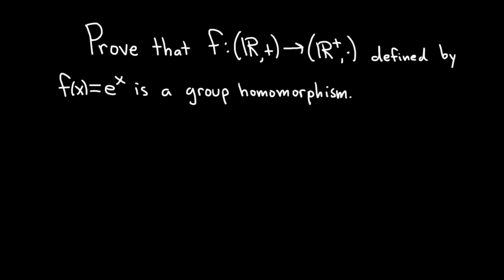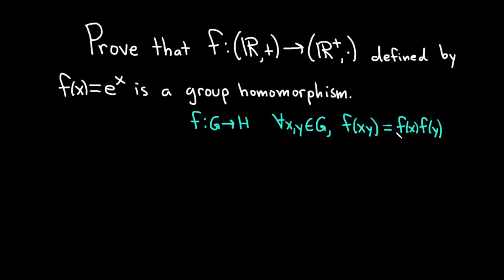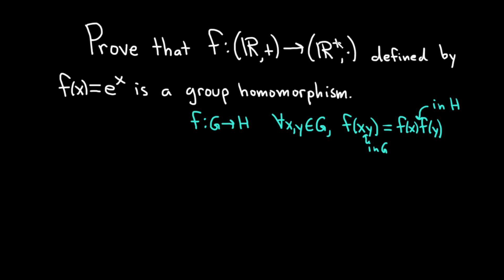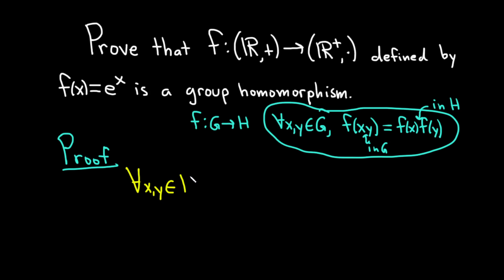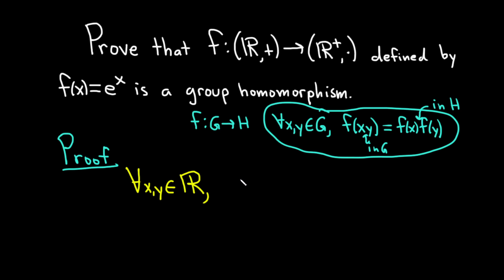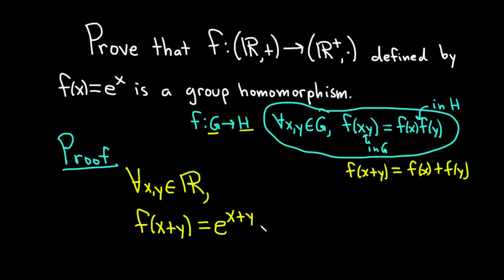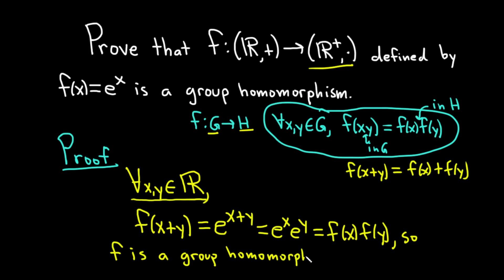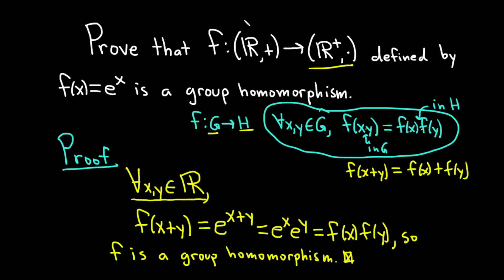Group Homomorphism Proof (Example with e^x)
Consider the map f which takes x and sends it to e^x. This is a map from the group of reals under addition to the group of positive reals under multiplication. We prove this a group homomorphism.